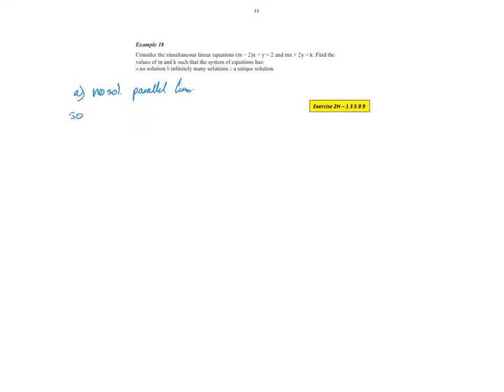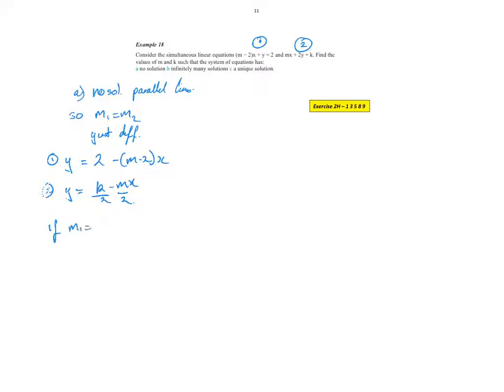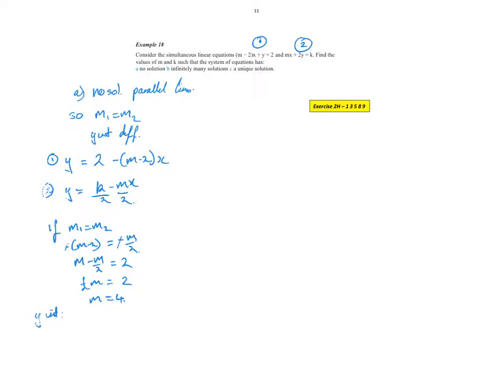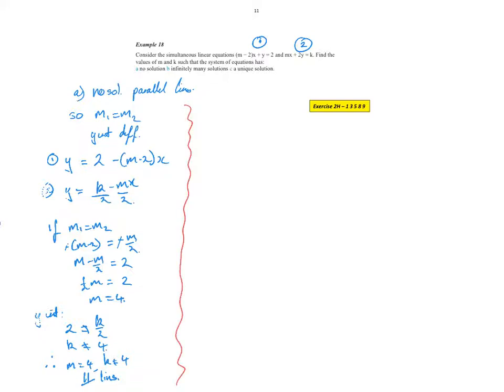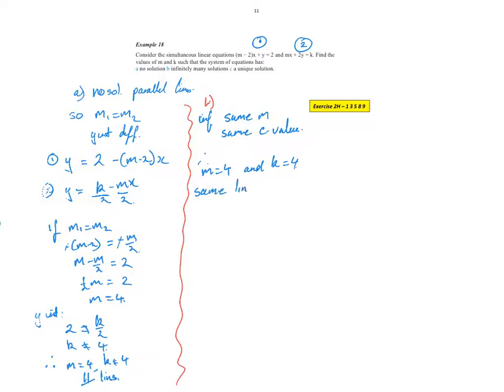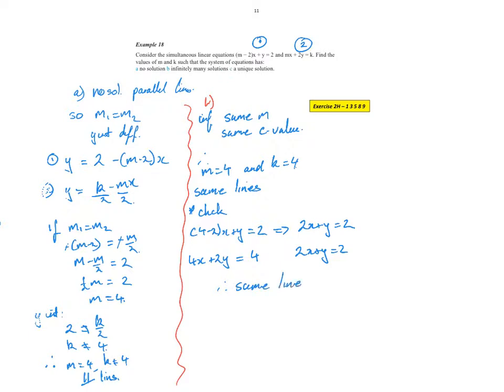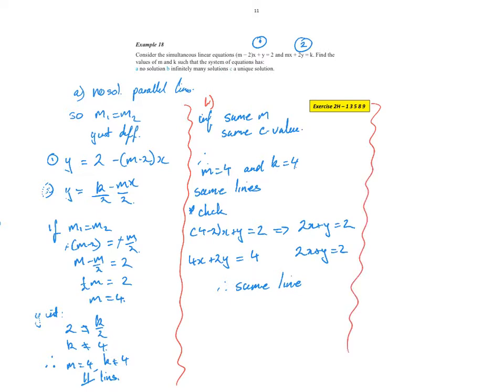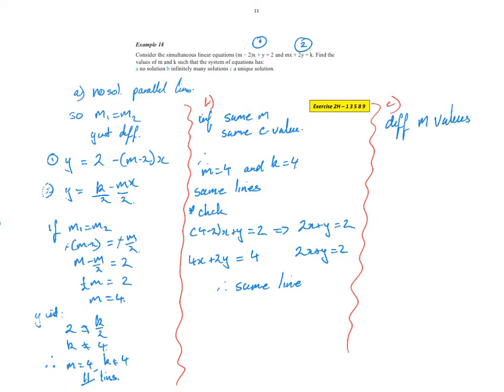Ch 2 Ex 19